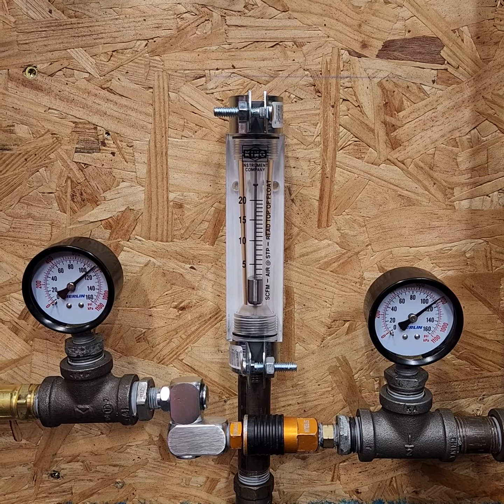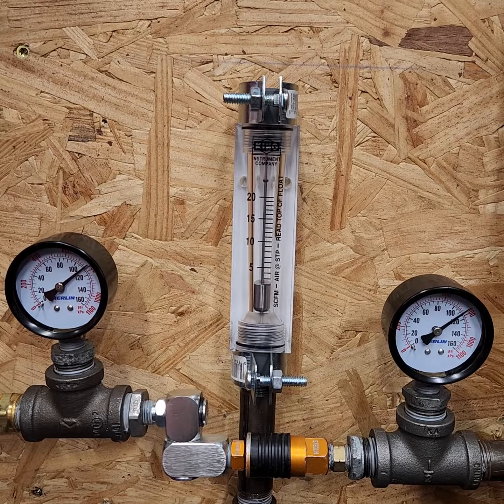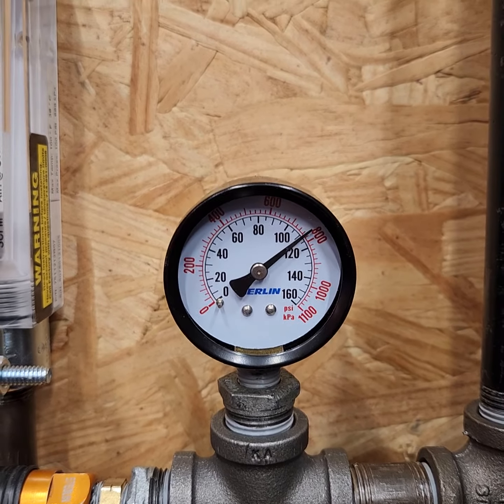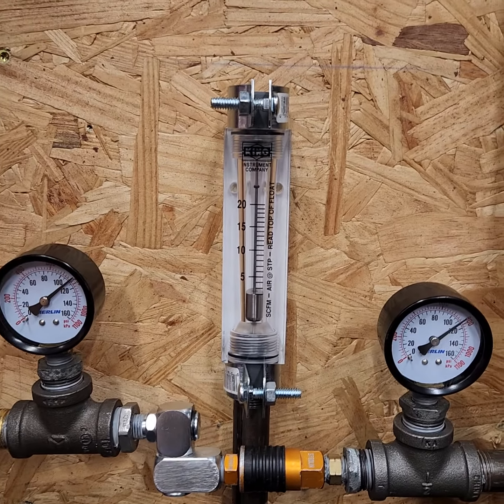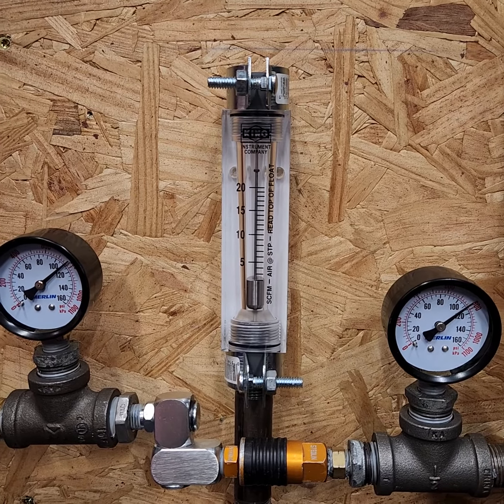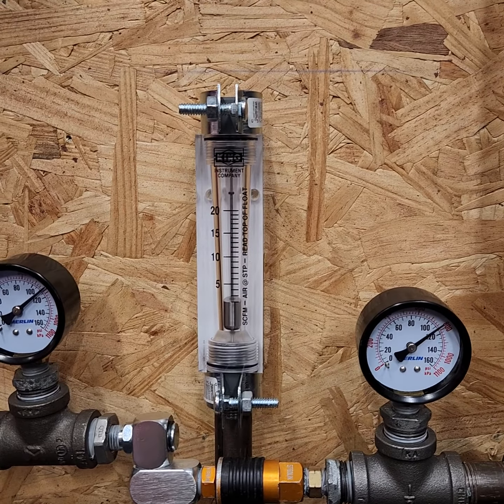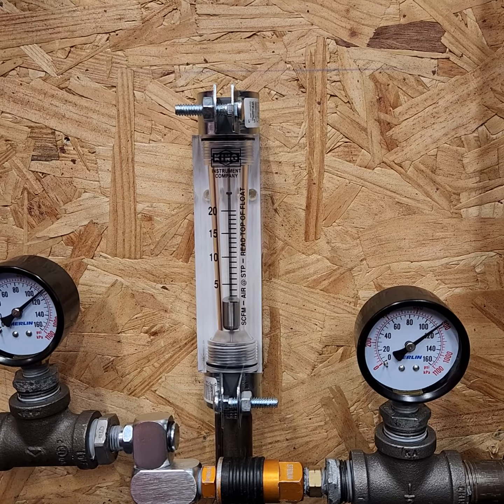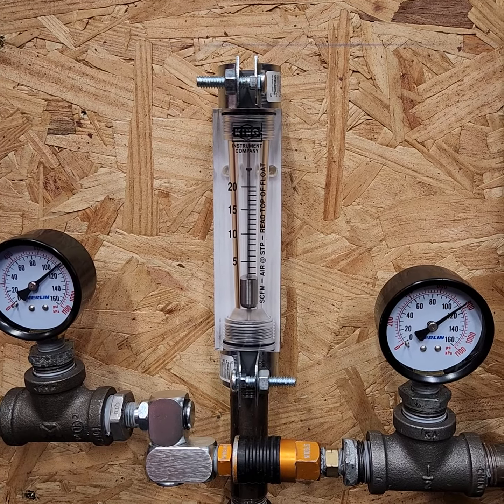Pressure Drop Test 13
Stedlin Quick Connect Coupler, Stedlin Full Flow plug, Merlin swivel connector, 90 PSI dynamic pressure, 20 CFM.